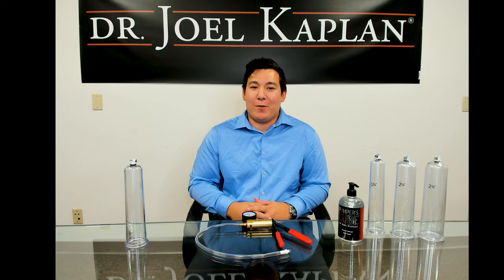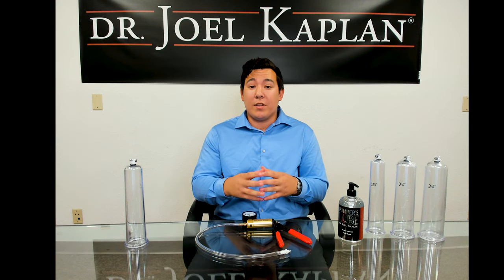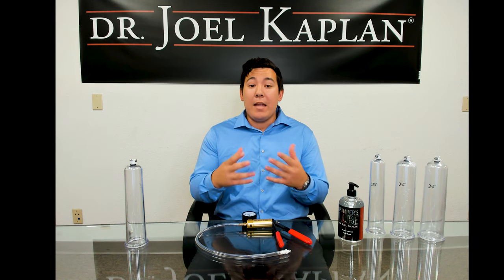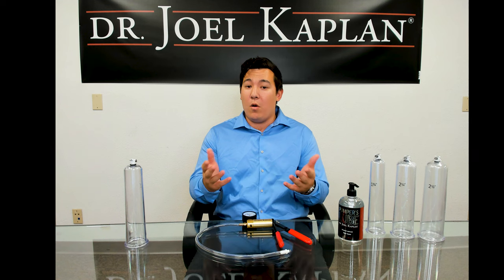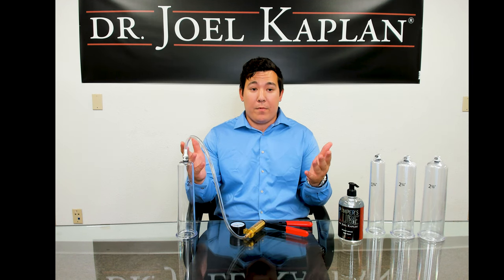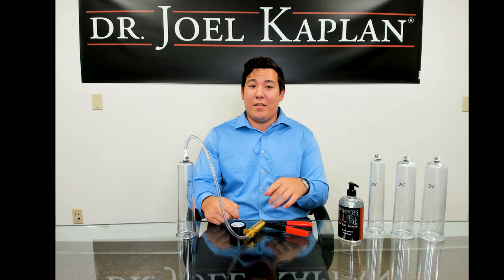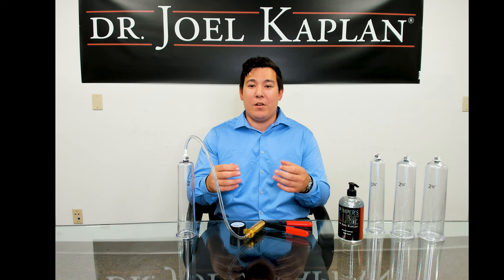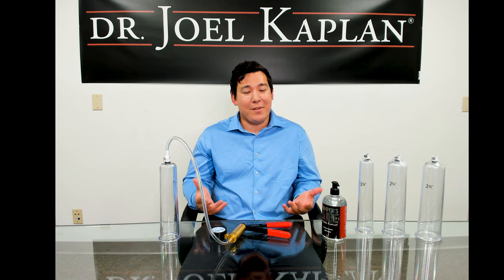P-Long - Pump Training Protocol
Maximize Rigidity and Size with Dr. Joel Kaplan's Pumps and the P-Long Protocol

Join Jordan from The Dr. Joel Kaplan Company as he walks you through the benefits and usage of vacuum devices (pumps) in combination with the P-Long Protocol to enhance your rigidity and size. Trusted by doctors and men of all ages for over 30 years, Dr. Kaplan’s pumps are designed to increase blood flow, resulting in harder, bigger 'manhood' both before s.ex and as part of a daily exercise routine.

In this step-by-step guide, you'll learn how to properly set up and use our pump kit, achieve the target pressure, and follow the recommended pumping protocol to safely and effectively boost your natural size over time. Whether you're new to pumps or looking to enhance your experience, this video covers everything you need to know, including how to choose the right cylinder size for maximum results.